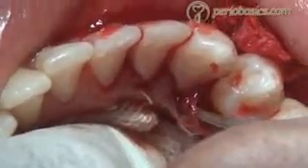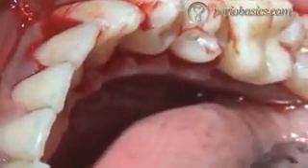Modified flap operation low